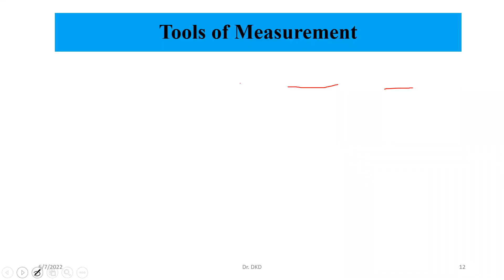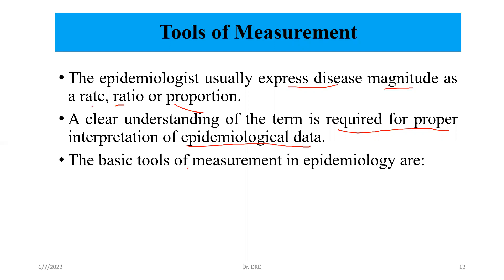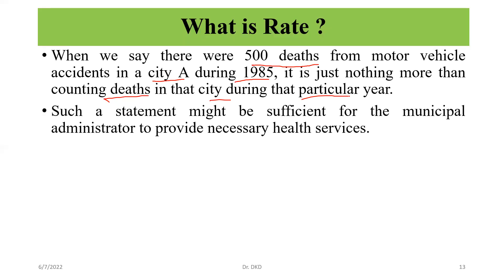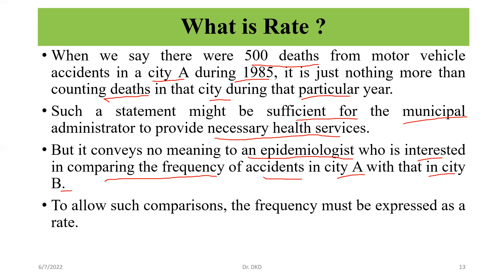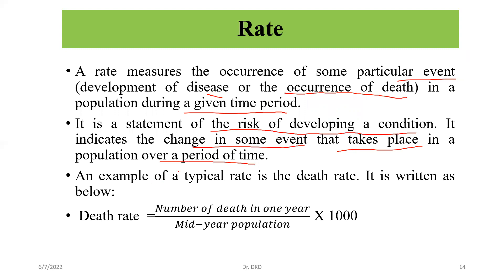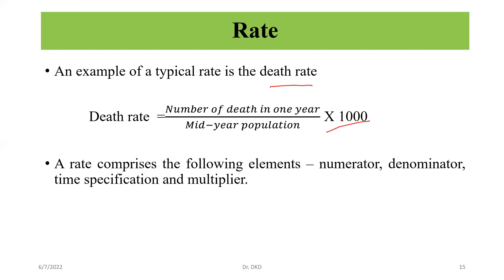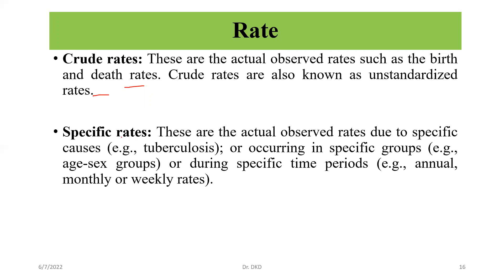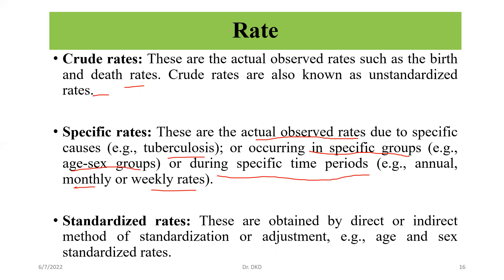What is Rate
Tools of measurement of disease and Definition and calculation of Rate